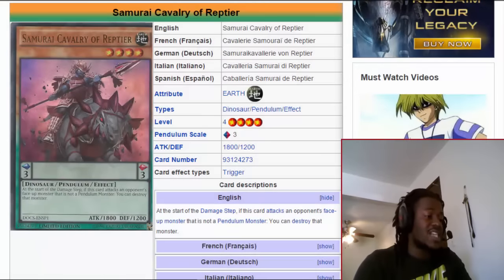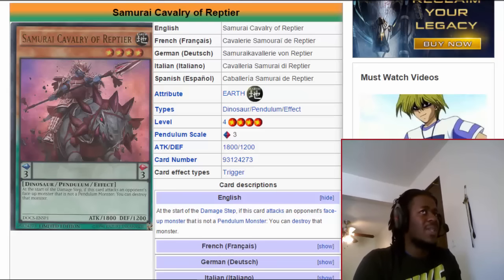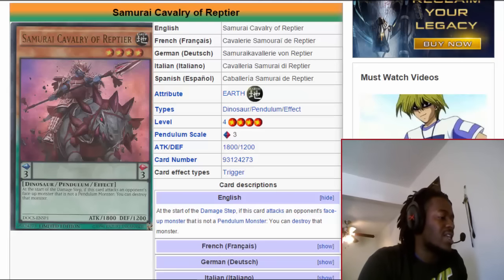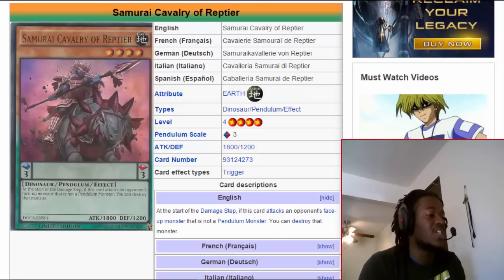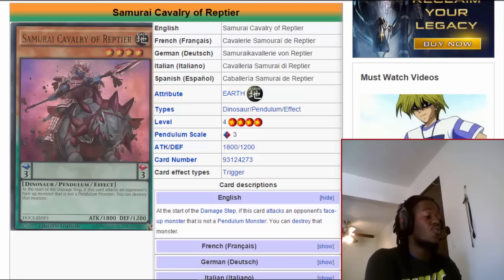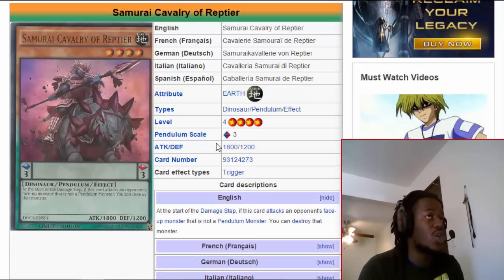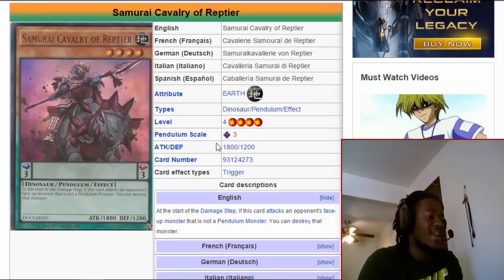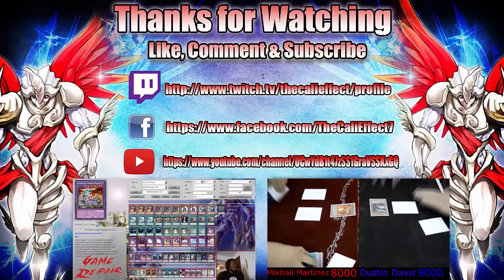This Card Is So Underrated: Samurai Cavalry of Reptier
Want to find out what content TheCaliEffect will be doing next before it's posted? Add my of Facebook!